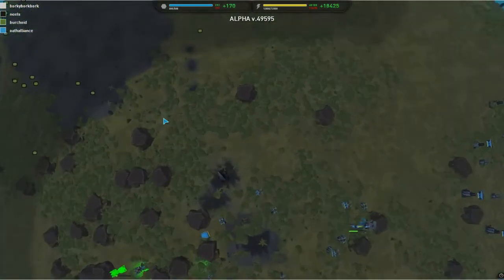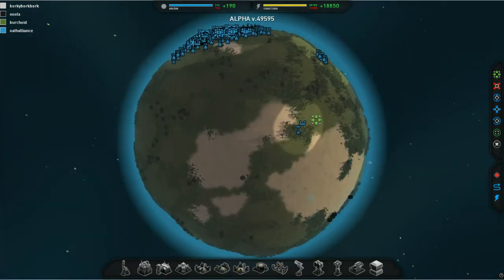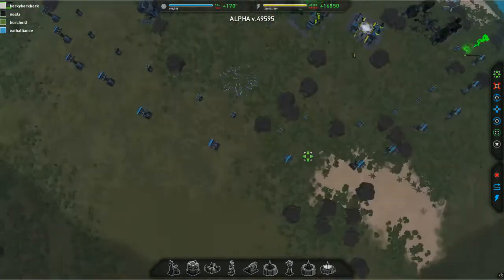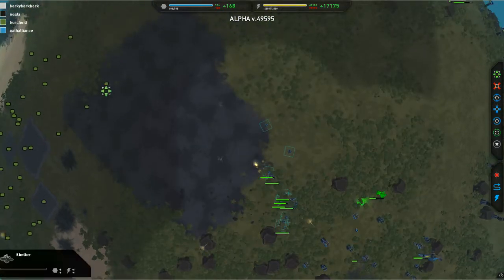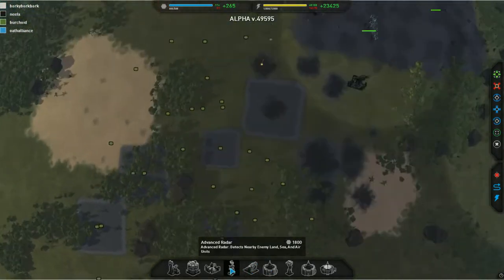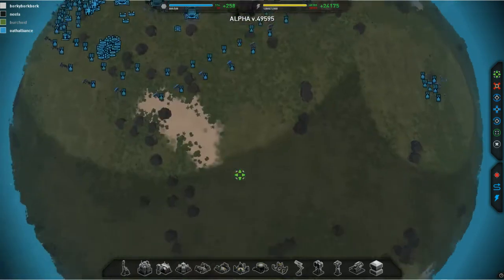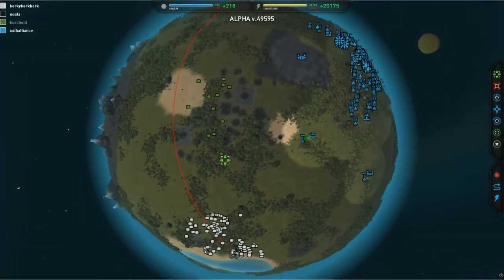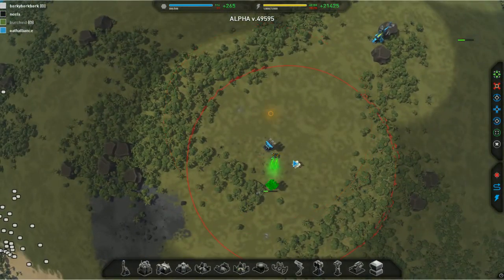Planetary Annihilation Alpha: Beyond Hope and Reason - 3 / 4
Why is it that mankind feels this need to build and destroy? Why are wars fought and what do they give us? Is there hope for the downtrodden?

I abandon such philosophical questions as I push forwards into another mechanical match for victory, pure sweet victory.